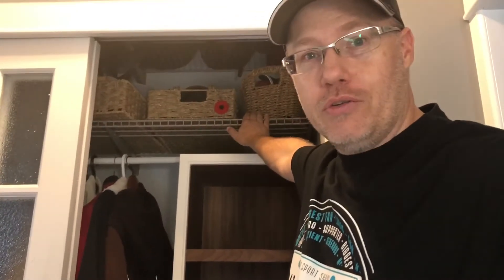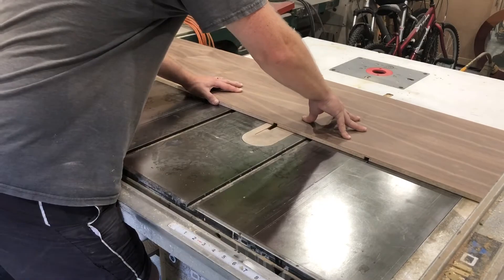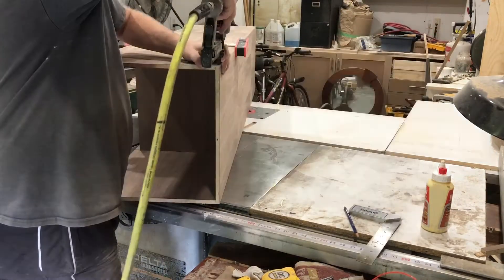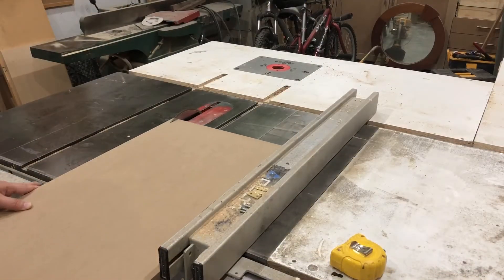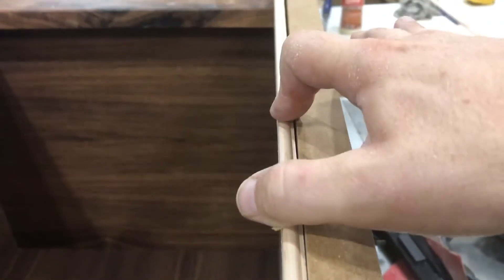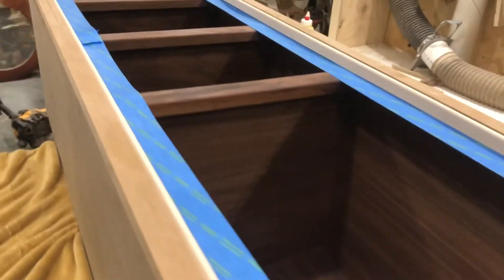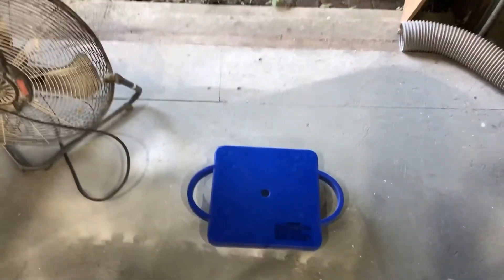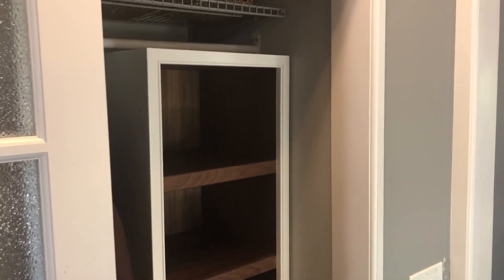DIY Closet Cabinet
My family needed a little extra storage for our main closet with easy access. I decided to make a cabinet using MDF and Walnut sheets. This is how I built it. Please ask any questions below and I’ll get to you as soon as I can.